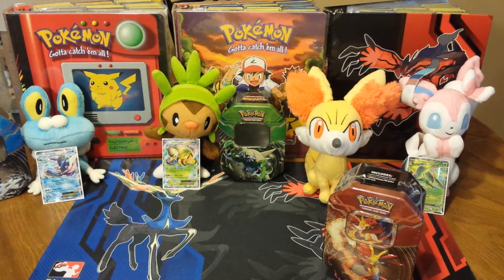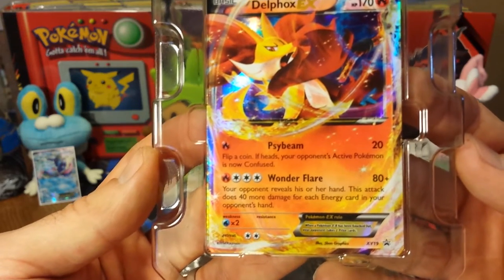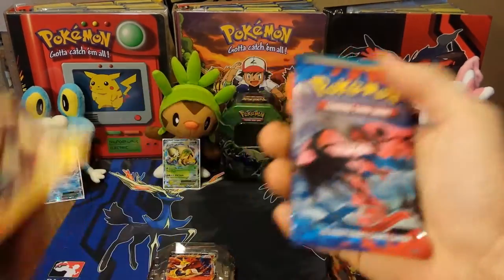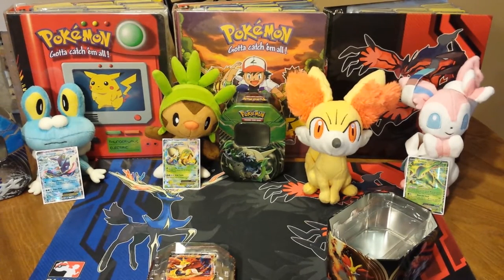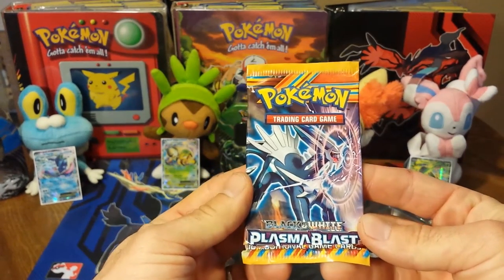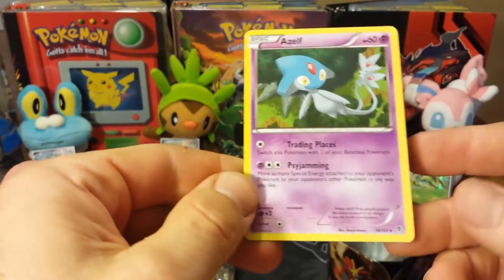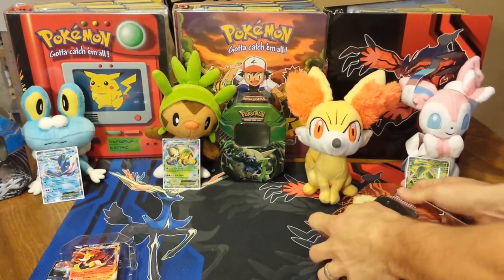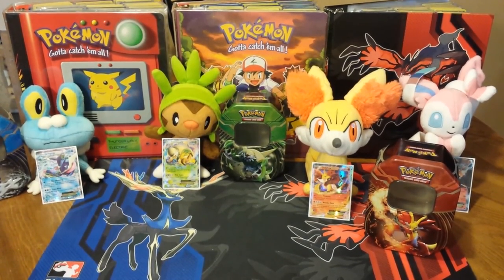Opening Pokemon Cards- Blazing Delphox EX Kalos Power Tin! (EX Pull!)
Professor K opens up a brand new Delphox EX Kalos Power Tin!

pokemon tcg
pokemon trading card game
pokemon tcbm
pokemon deck profile
best pokemon card opening
pokemon cards
the pokemon evolutionaries
professor K
pokemon evolutionaries
ptcgo
pokemon deck profile
pokemon box opening
pokemon tin opening
pokemon tcg battle
pokemon match
pokemon battle
pokemon booster box opening
Pokemon carta
pokemon kort
pokemon kaarten
pokemon kaart